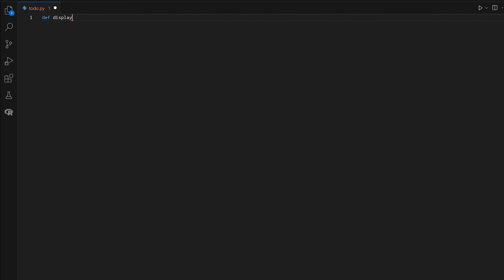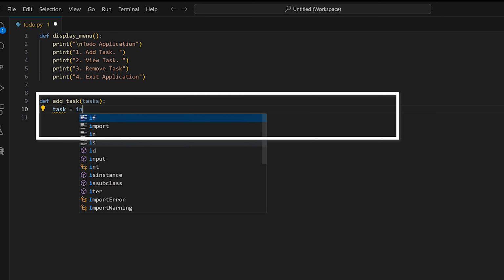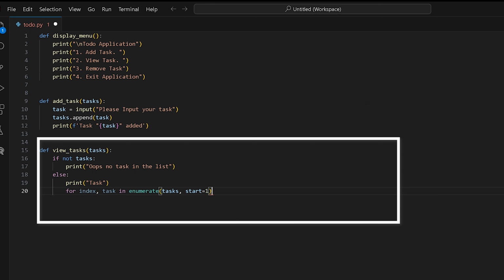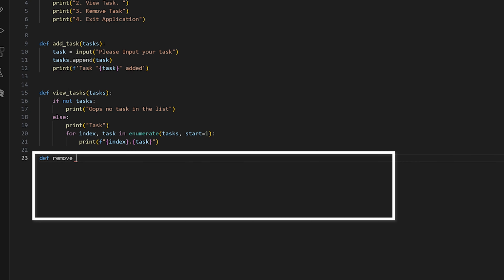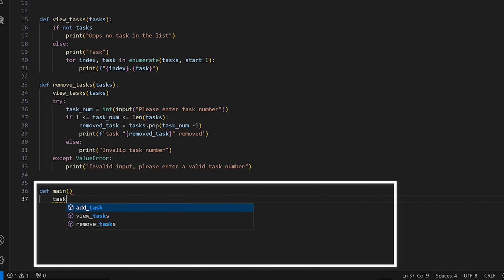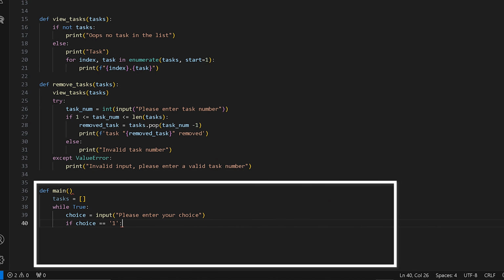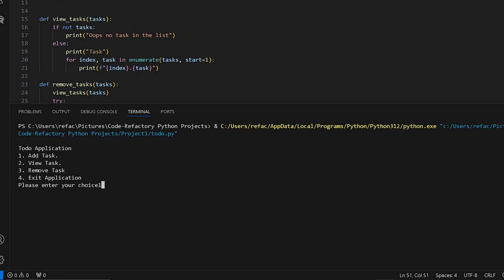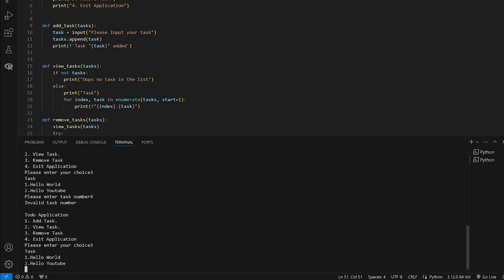Understanding Functions and Variables (1a)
Welcome to Refractory Studios! In this video, we'll introduce you to our To-Do List application project, providing a detailed overview of its structure using functions and variables. This project is perfect for beginners looking to enhance their Python programming skills.

📌 In this video, you will learn:
How to structure a Python project with functions and variables.
The purpose and implementation of each function in the To-Do List application.
How to create a user-friendly menu for adding, viewing, and removing tasks.
🔧 Prerequisites:
💡 Highlights:
Display Menu Function: Presenting user options.
Add Task Function: Adding new tasks to the list.
View Tasks Function: Viewing current tasks.
Remove Task Function: Removing tasks from the list.
Main Function: Running the application and managing user input.

But until then, keep coding and keep creating! 🚀